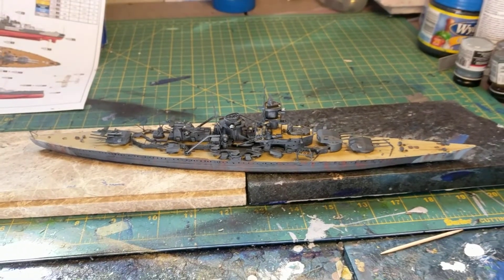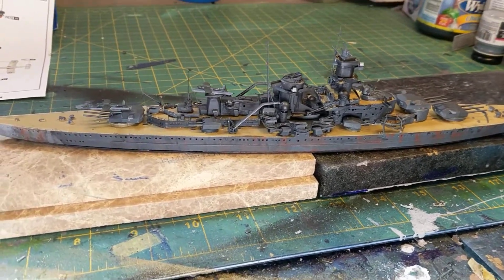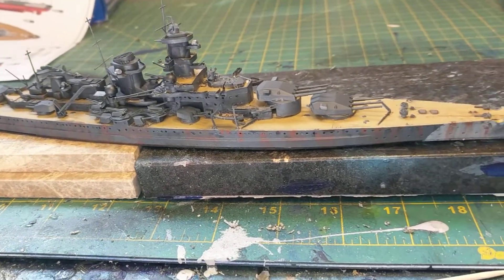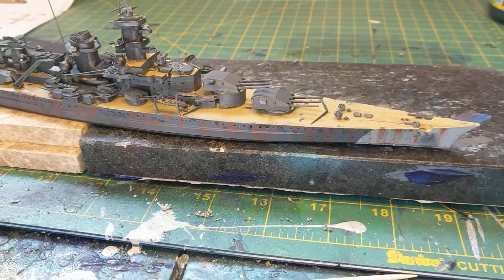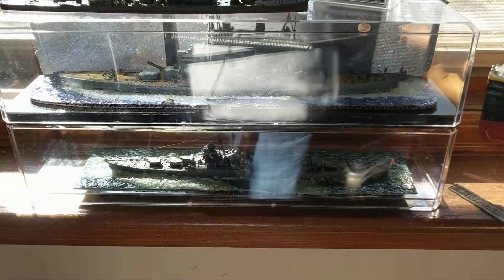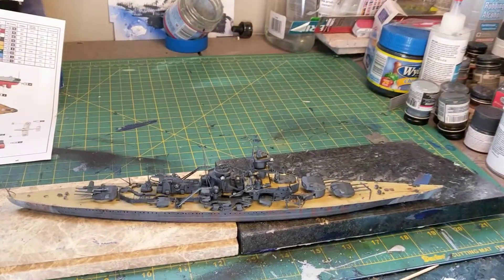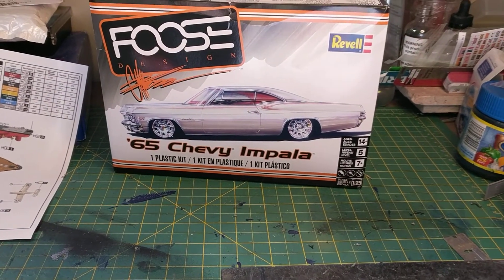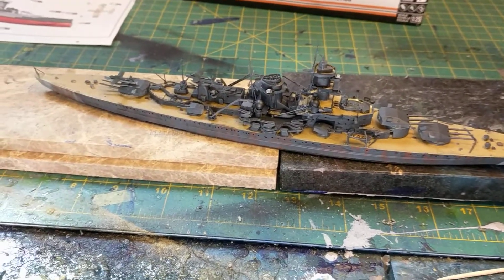1/700 Gneisenau video part 3